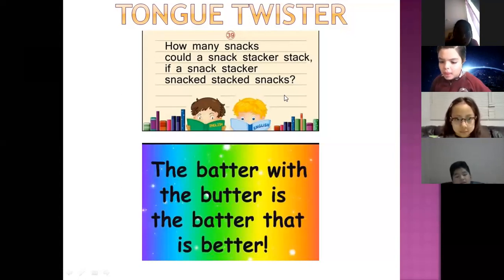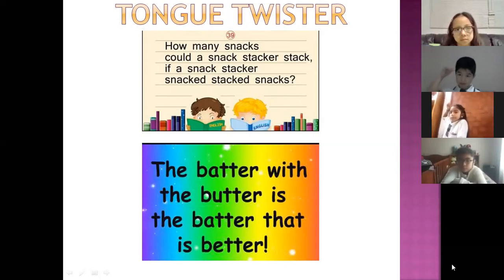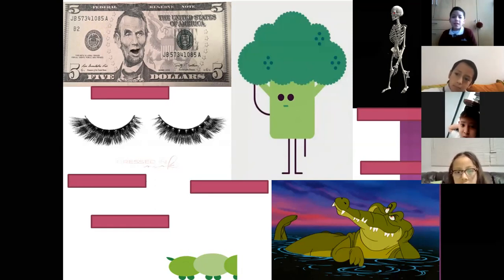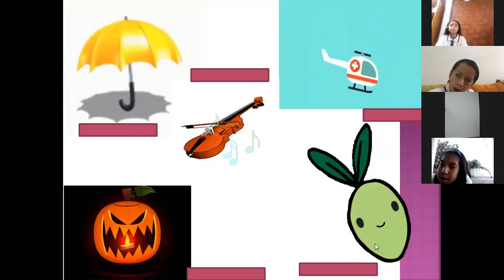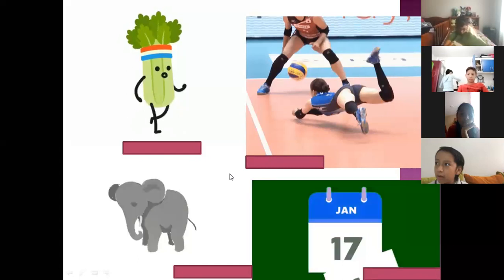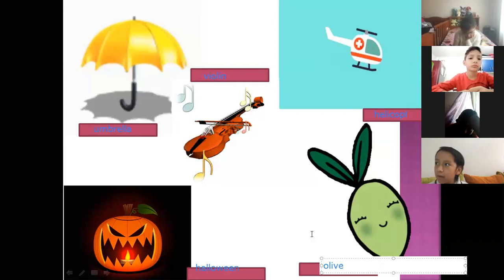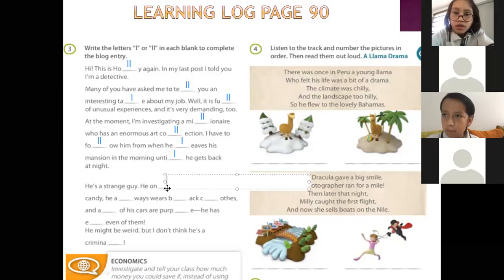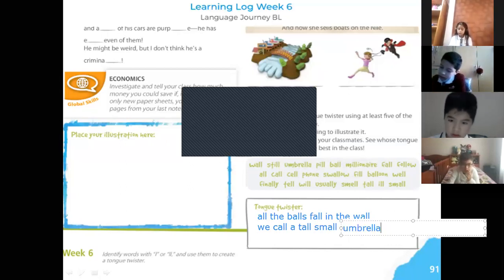Miss BrendaSharp Speaking “words with l and ll”4 C and D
Miss Brenda
Sharp Speaking “words with l and ll”
4 C and D